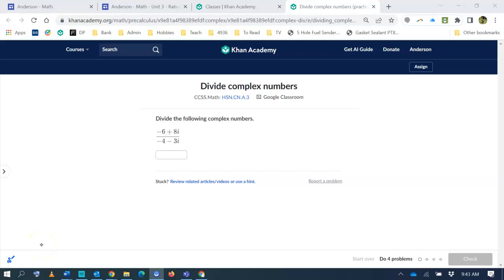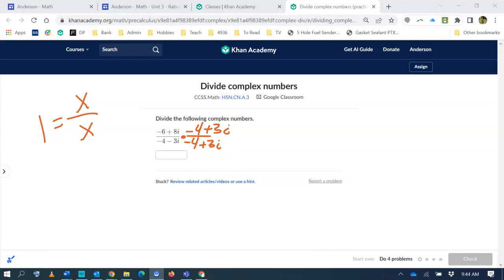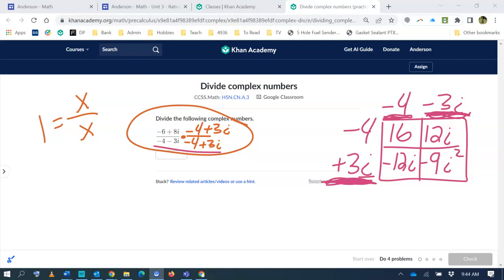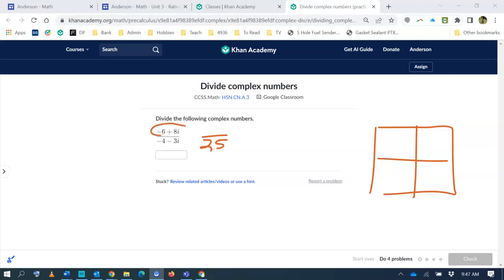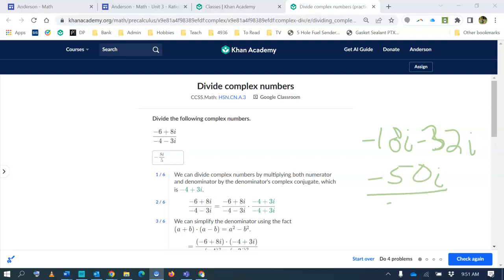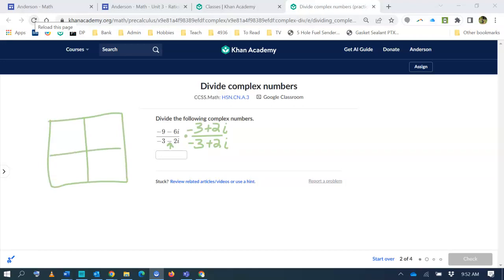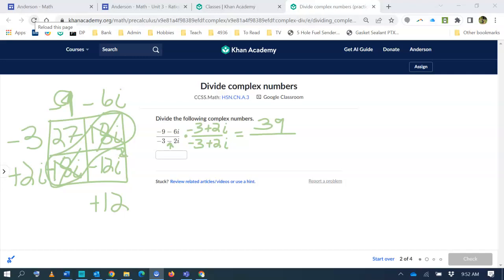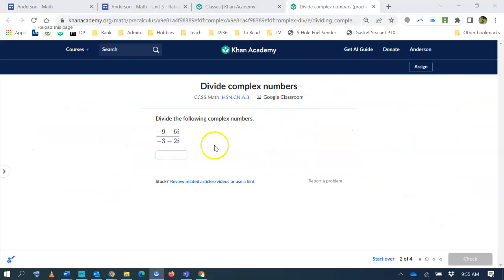Divide Complex Numbers 2023